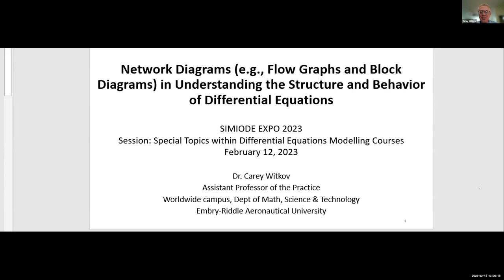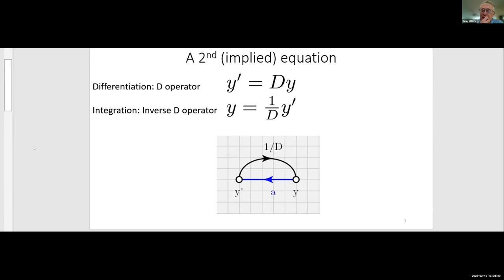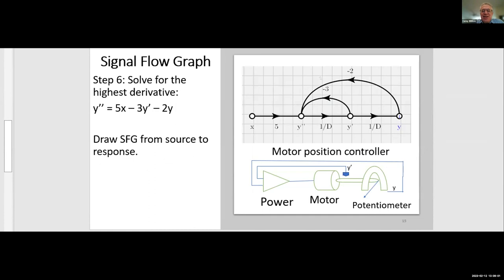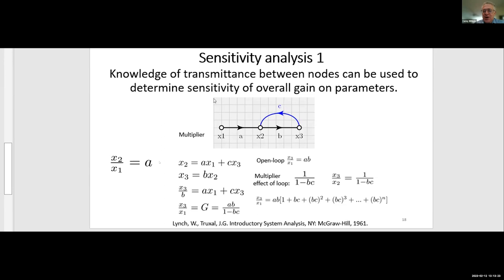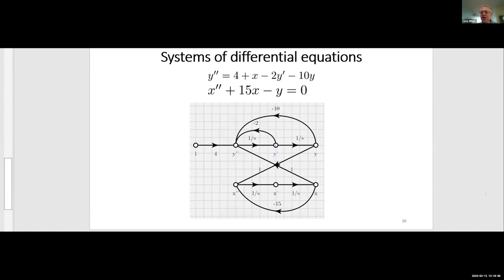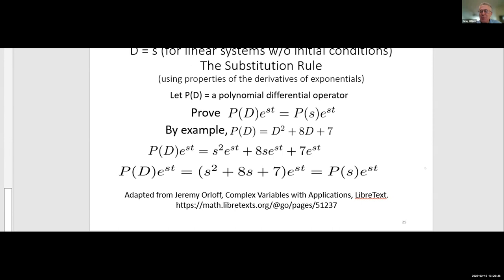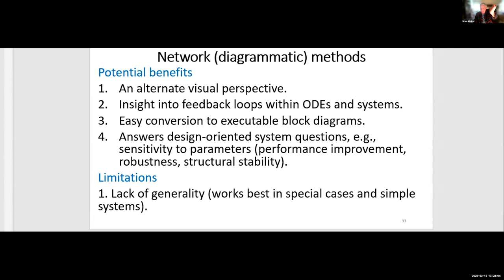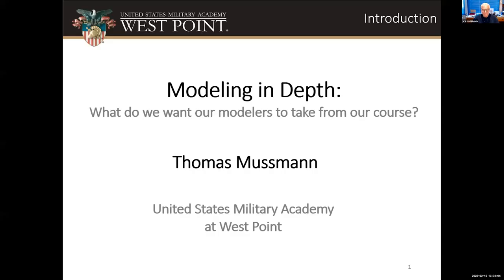Network Diagrams in Understanding the Structure and Behavior of Differential Equations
Day 3- Sunday, Feb 12
     1 - 1:25pm

Special Topics within Differential Equations Modeling Courses
     Main Room

"Network Diagrams (e.g., Flow Graphs and Block Diagrams) in Understanding the Structure and Behavior of Differential Equations"
     Carey Witkov, Embry-Riddle Aeronautical University - Worldwide campus, Daytona Beach FL USA

Presentation given at SIMIODE EXPO 2023.
and please join us next year!